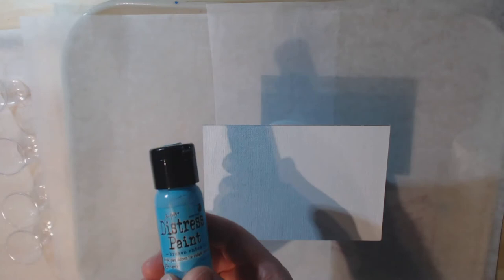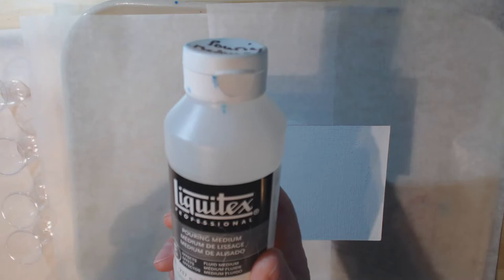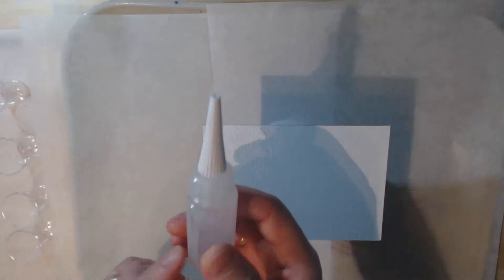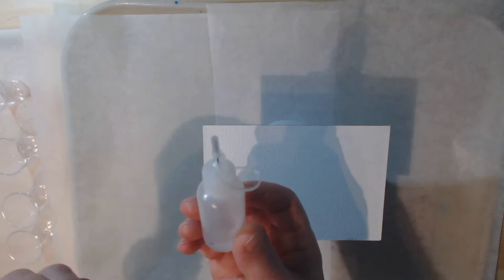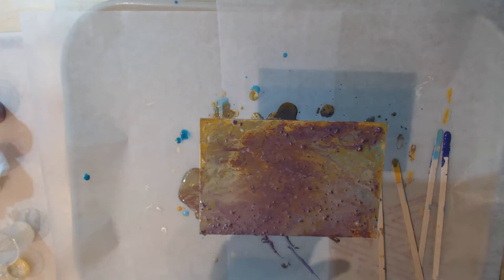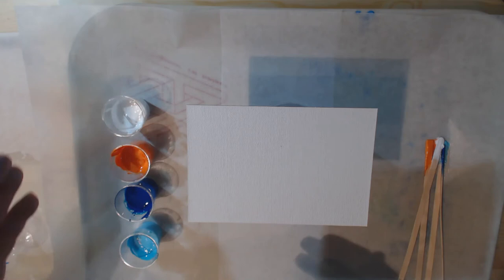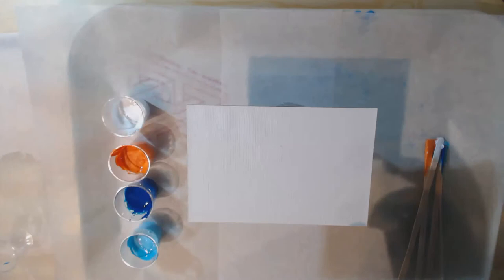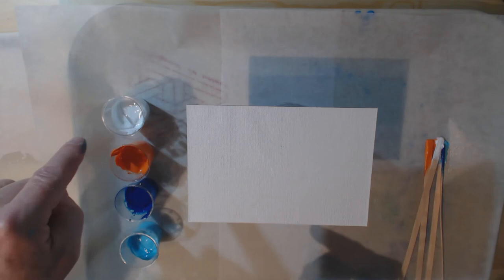Bland Designs- Mini Acrylic Pour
Creating a small canvas using poured acrylics.